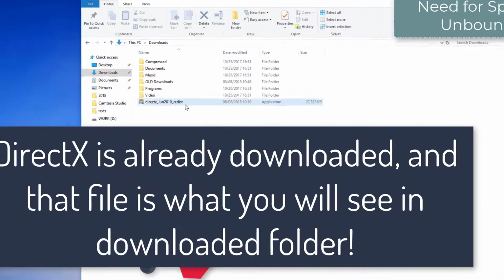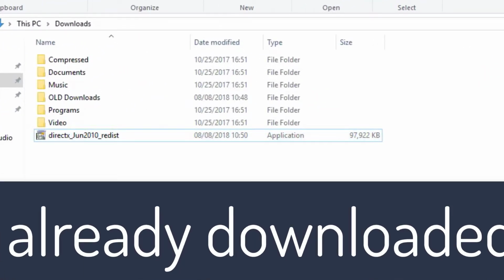Need for Speed Unbound errors on Windows 10 Fix Solutions No Sound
Need for Speed Unbound errors on Windows 11 or 10 - Fix Solutions No Sound
NFS ™ Unbound
Downloads:
1. DirectX Options:
NFS ™ Unbound
NeedforSpeedUnbound _sound
Our Android Game:
Fix no sound issue for Need for Speed Unbound - Sound fix Solutions
How to fix no sound issue for video game Need for Speed Unbound - No skills required
Need for Speed Unbound no sound fixes - Learn how to fix almost all no audio errors for Need for Speed Unbound
NFS ™ Unbound Fixes - Play game with sound and learn how to fix no sound issue or no audio problems
Need for Speed Unbound No Sound issue fix - Learn how to fix no sound no audio problems - com we know 3 ways to fix audio issues
nfs_Unbound
Need for Speed Unbound NO sound issues:
We know 3 different ways to fix no sound problem!
NFS ™ Unbound
And we can teach you how to fix these.
Need for Speed Unbound Fixes